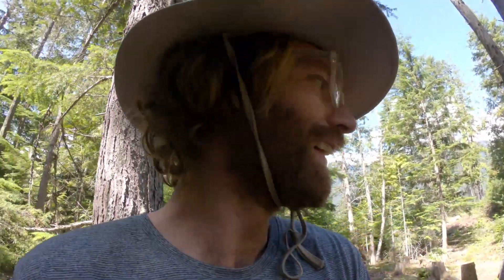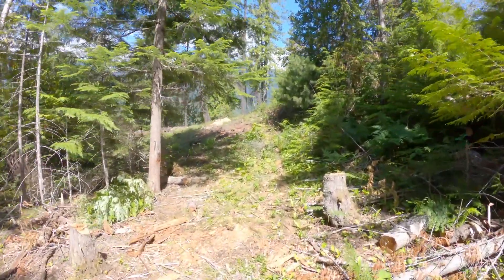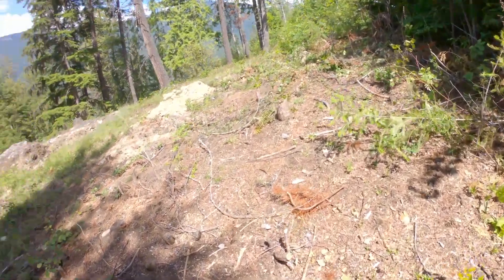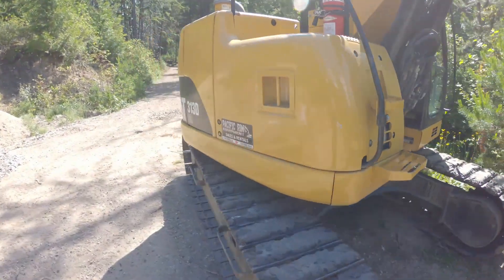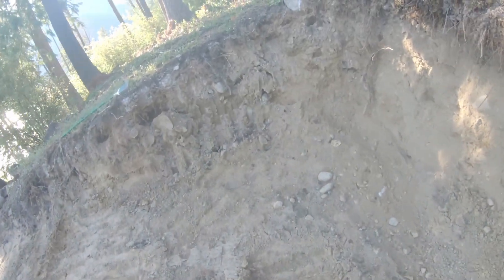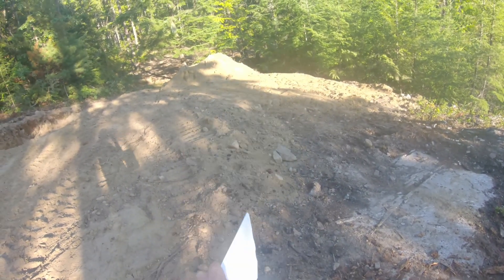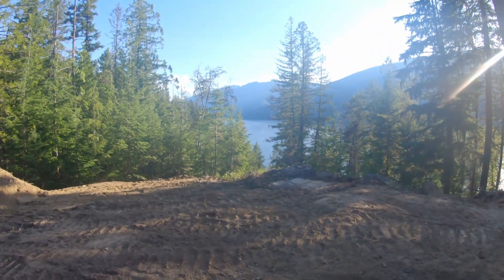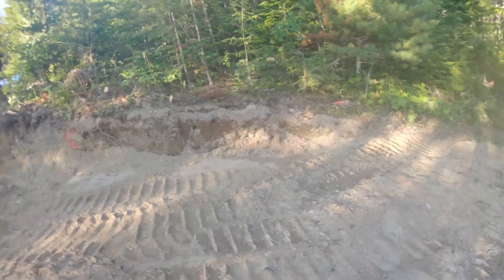Building a Cabin in the Woods Series:#02 "Farewell to you roots"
Check out the plans and follow along. Just scroll down to the posts :)